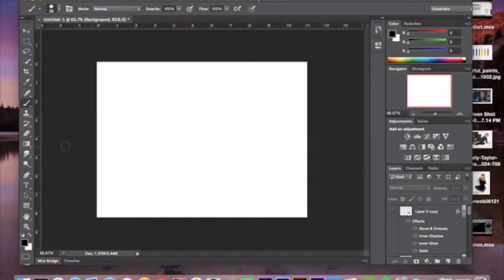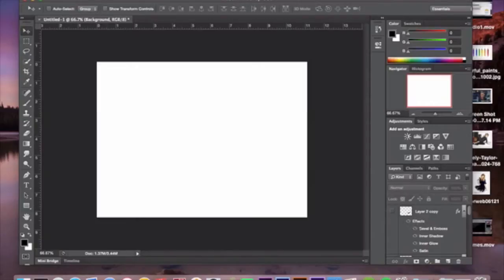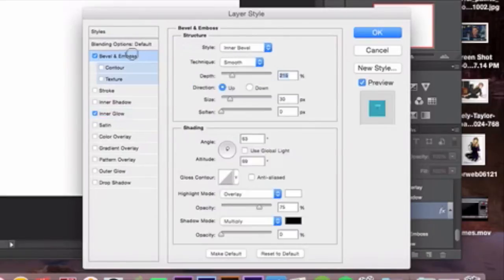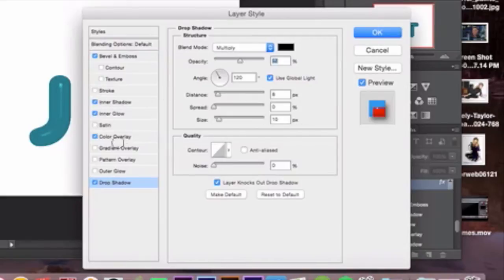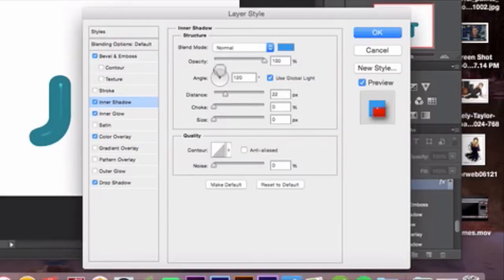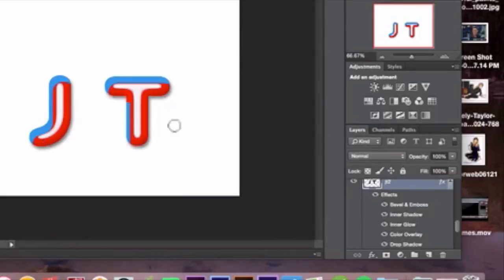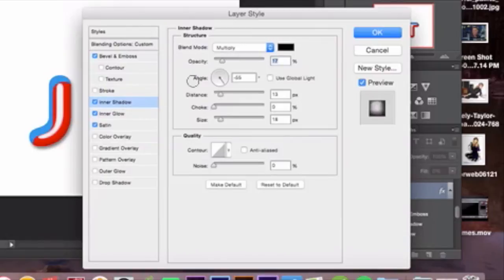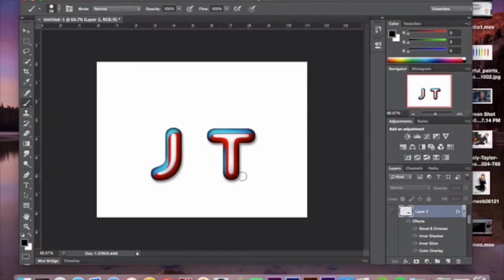toothpaste text effect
this week I'm gonna be showing you how to create text that looks like tooth paste.

to find awesome fonts to use go to dafont.com